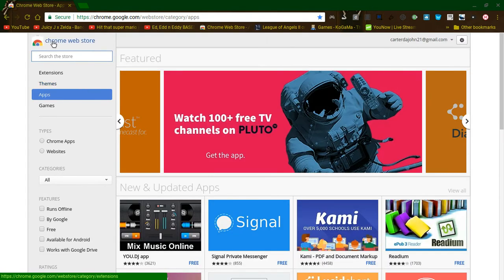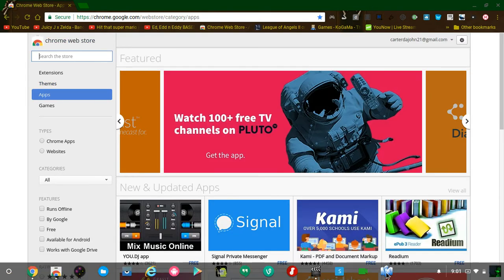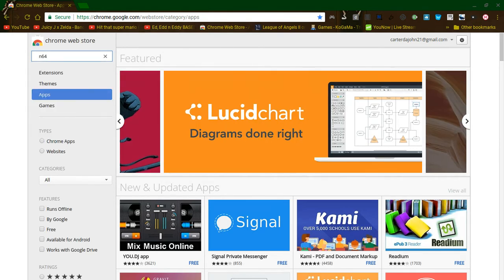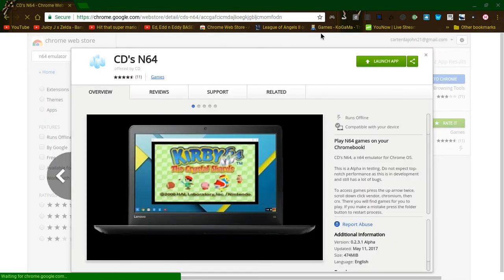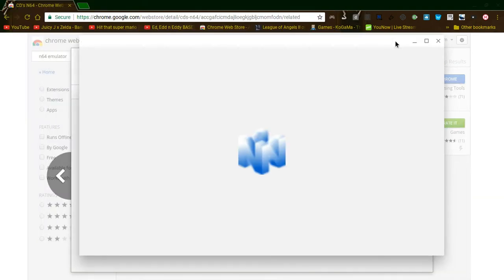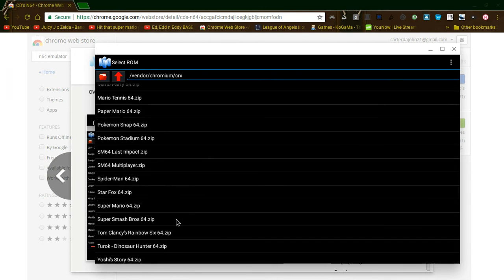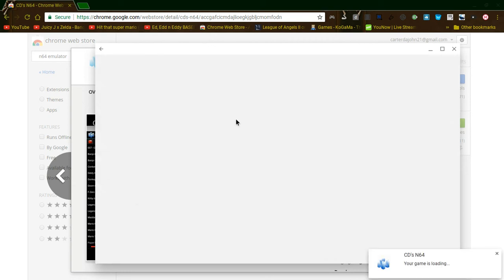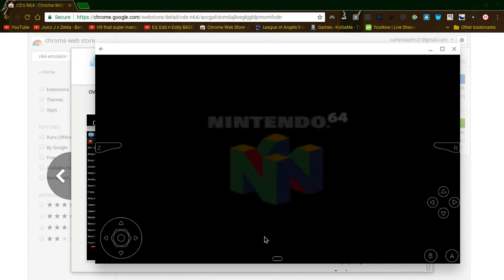how to play N64 on chromebook